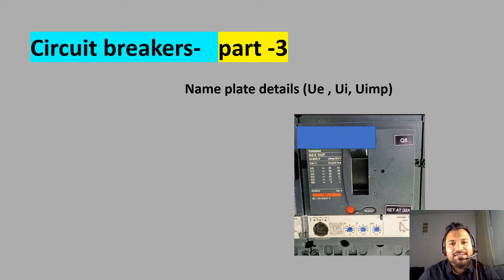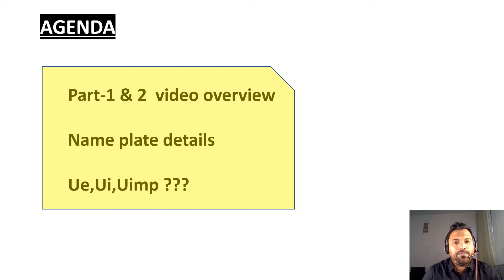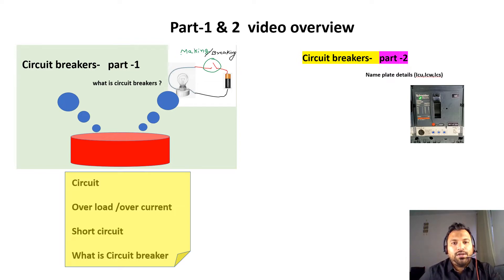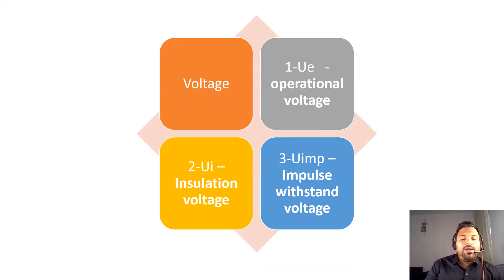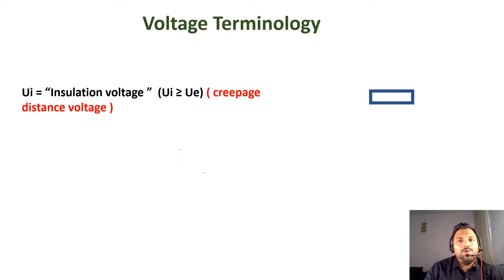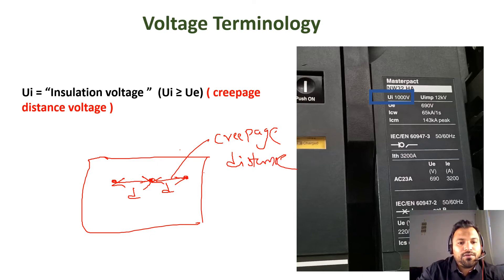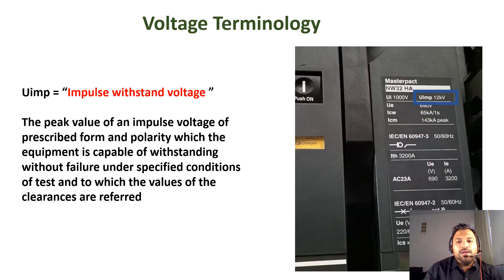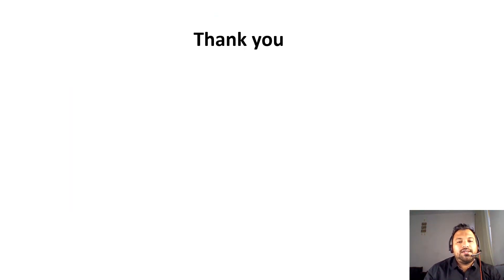Circuit breakers Part - 3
Dear Engineers

Greetings from the electrical stuff

In Part-1 & 2  video we discuss Importance of circuit breaker and Current parameters

circuit breakers also have name plates ?

 YES ,circuit breakers also have name plates ,so let learn the name details .

So in this video Name details particular we learn the breaker Voltages , Ue,Ui,Uimp

Without further delay we start learning the voltage terminology and enhance our knowledge

Good Day